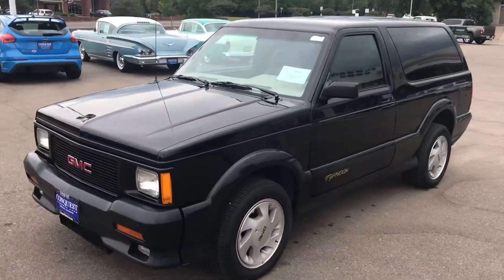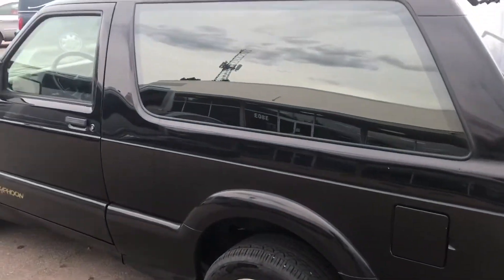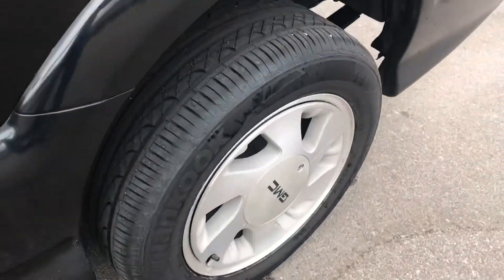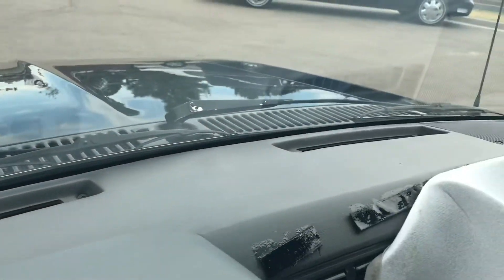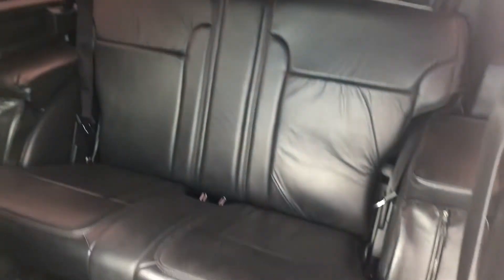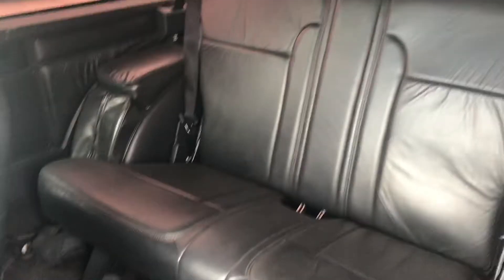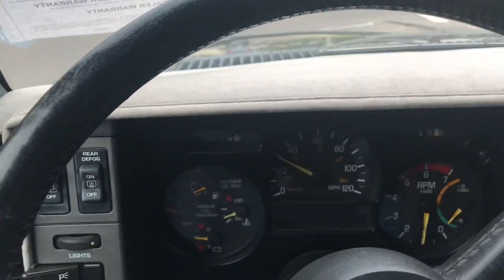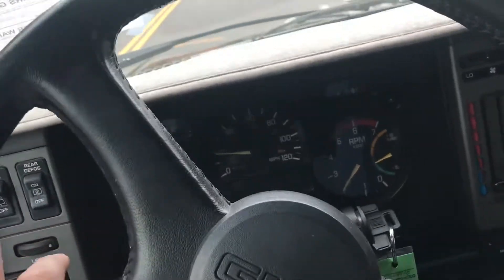1993 GMC Typhoon